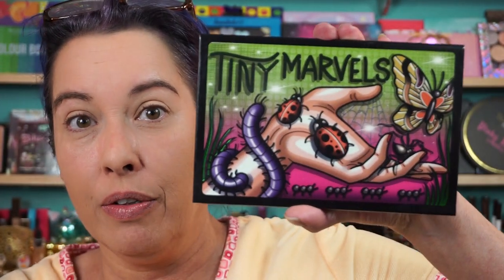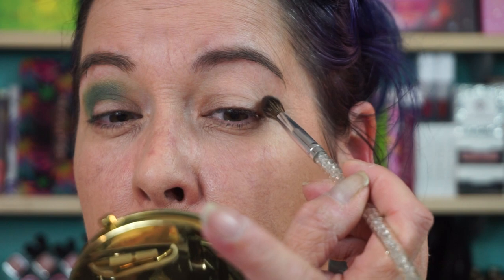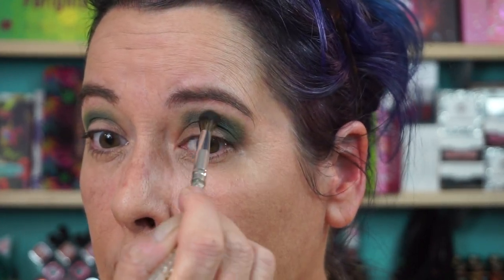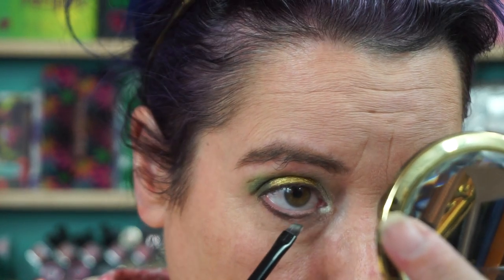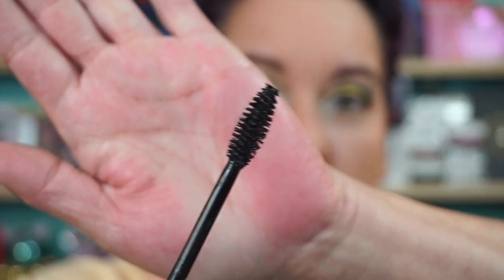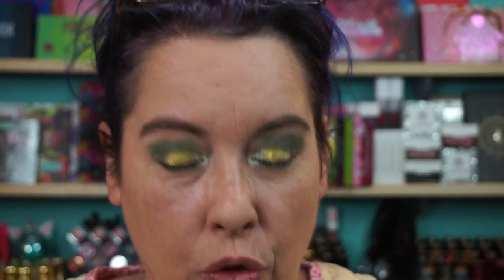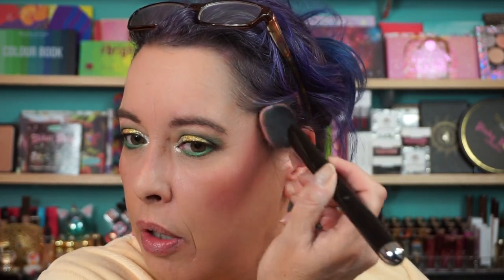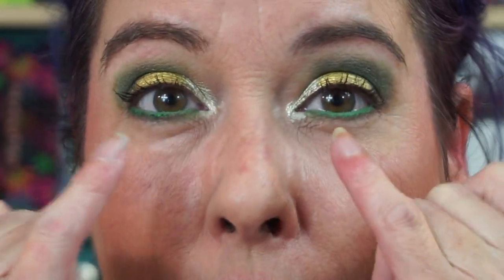GRWM - Sydney Grace x Mel Thompson Tiny Marvels Palette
Hi everyone. I was just putting on a bit of makeup to go get some milk & creamer and figured why not film it.
Last night I was playing with the Sydney Grace X Mel Thompson Palette and I really like the look I created mixing the deep brown & bright green.
Hope you like it also.